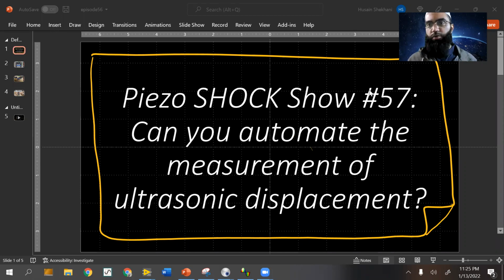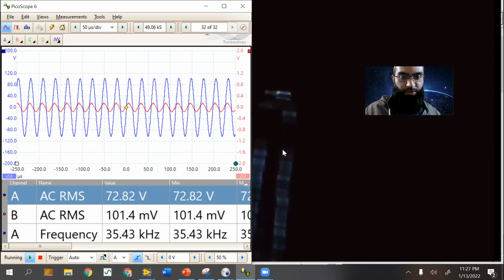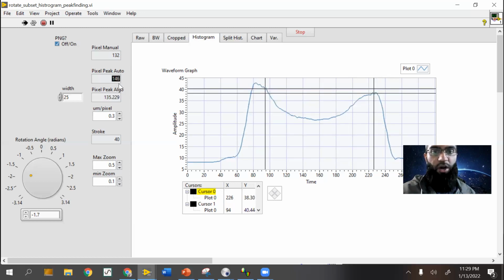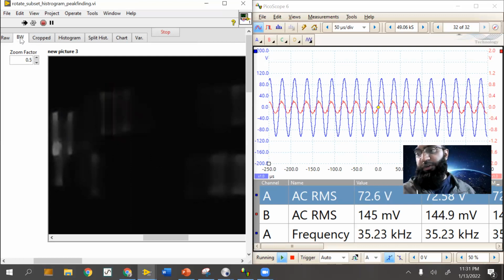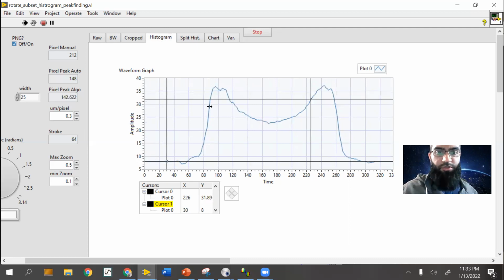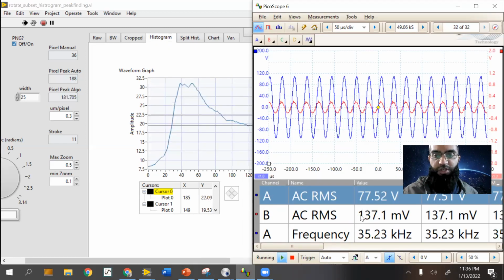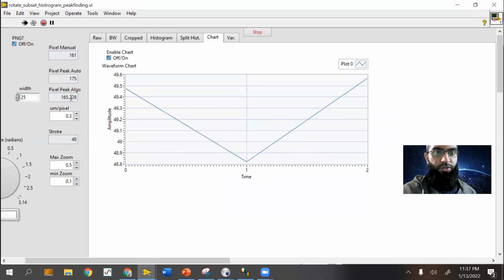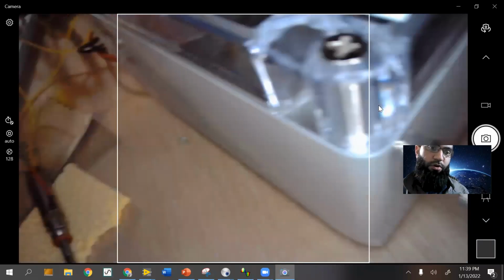Piezo SHOCK Show #57: Can you automate the measurement of ultrasonic displacement?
In this video, I show off my measurement tool that I use to automatically extract micron displacement measurement from images of ultrasonic displacement.

The tool is not public yet, but I will release it for free.